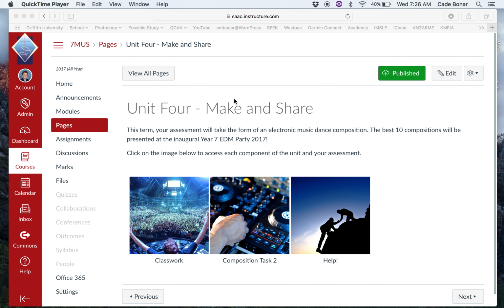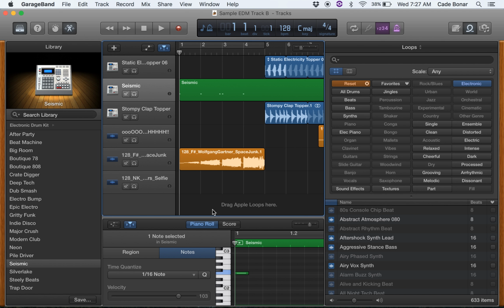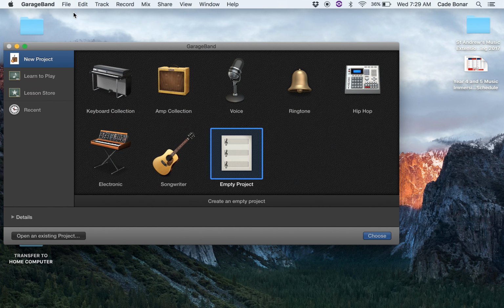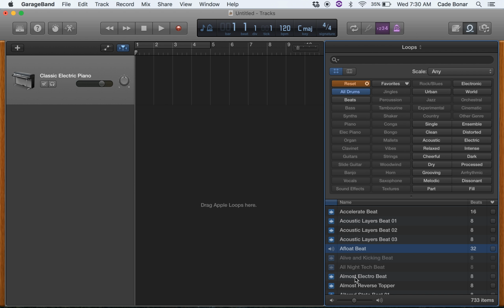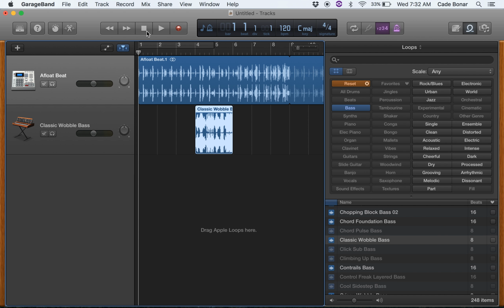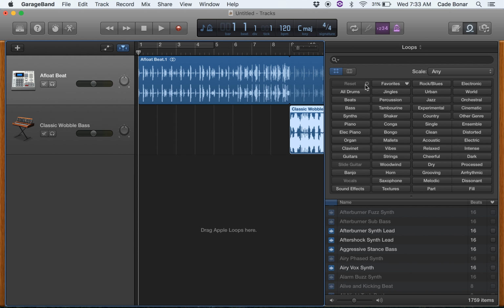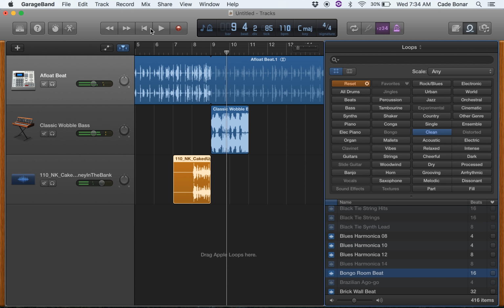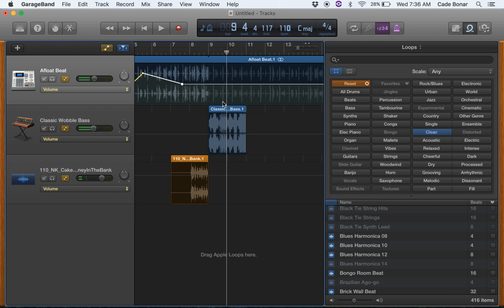Year 7 - First steps with Garageband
Just a quick video to support you all in my absence.